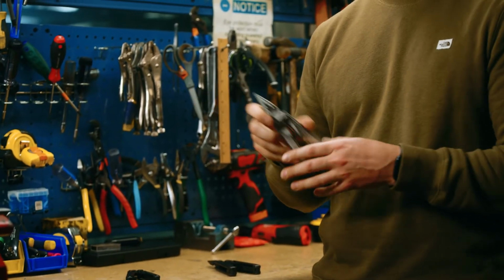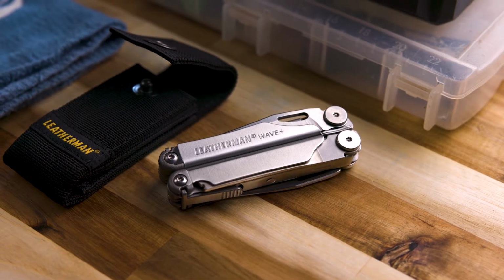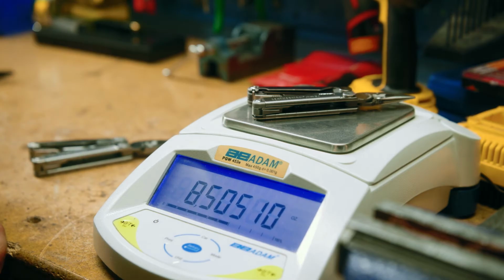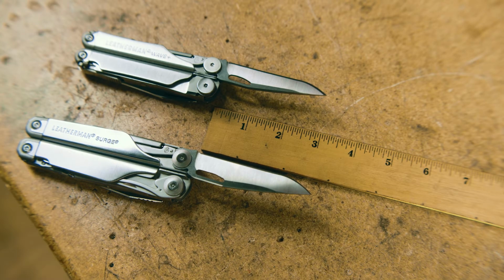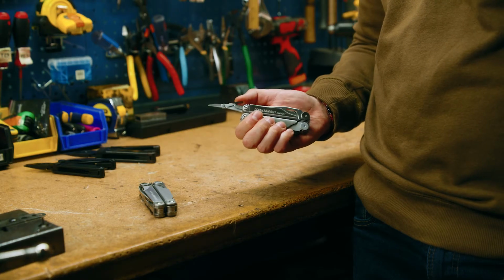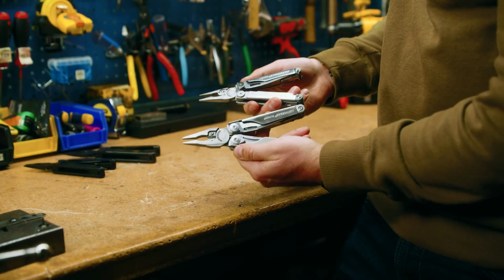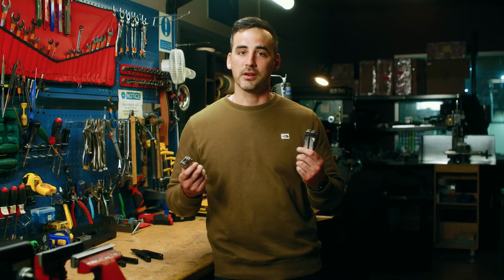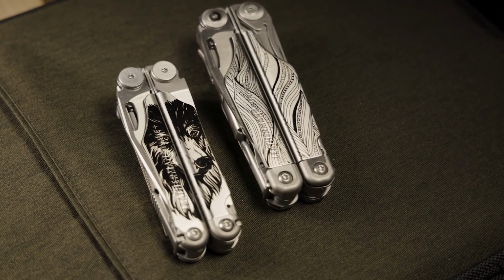Wave vs Surge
Torn between the Wave+ and Surge? Watch as Leatherman’s Senior Project Manager Jeremy Rodriguez breaks down the main difference between the best multi-tool of all time and the king of multi-tools.

It comes down to personal choice but it’s helpful to know that the Wave is ideal for everyday carry and DIY work around the house. On the other hand, the Surge is perfect for heavy duty work.

Surge is also 30% larger than the Wave and has several tools that you might find useful like some of the largest scissors you’ll find in a multi-tool, awl and blade exchanger.

No matter your preference, both tools come with our 25-year warranty and will be around for a long time.

From our factory in Portland, Oregon, we’re committed to bringing you the best multipurpose products to help you solve expected and unexpected problems in everyday life. Armed with creativity, know-how, and a Leatherman, you're ready for whatever real life throws your way.